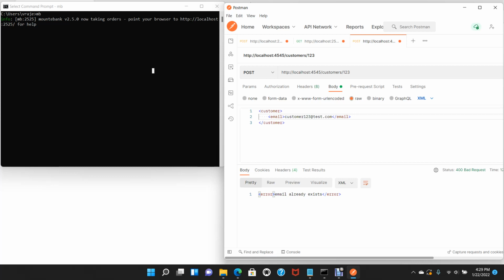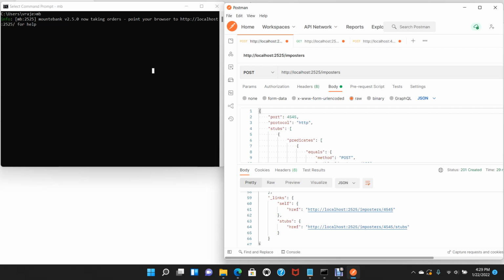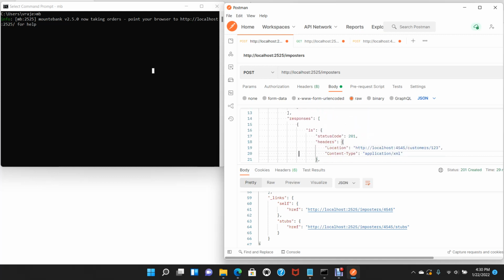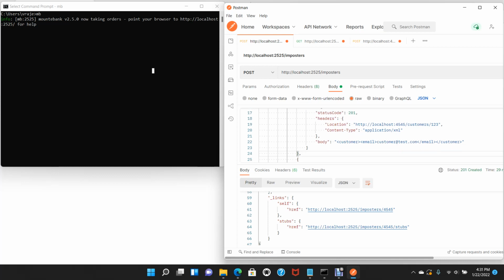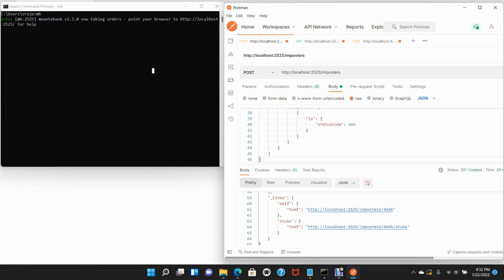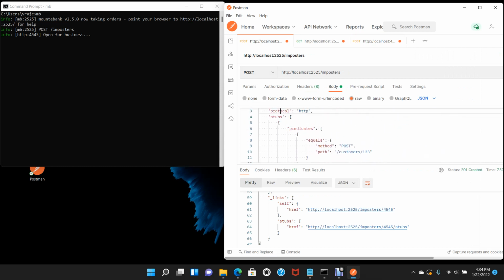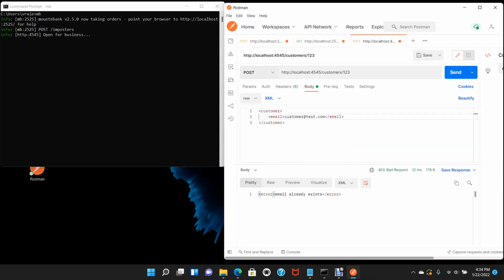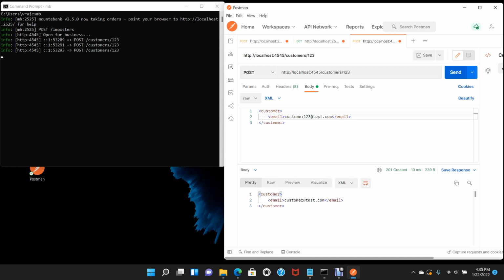Mountebank 02 - Sample service